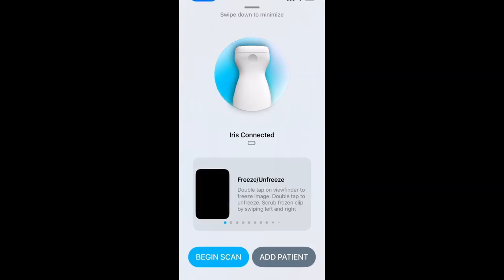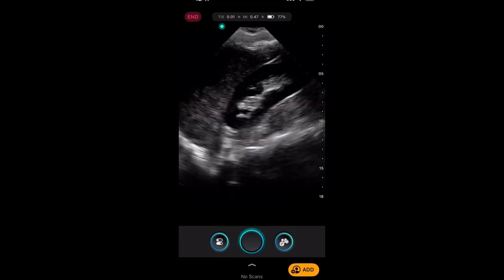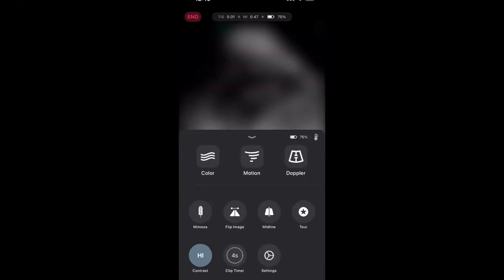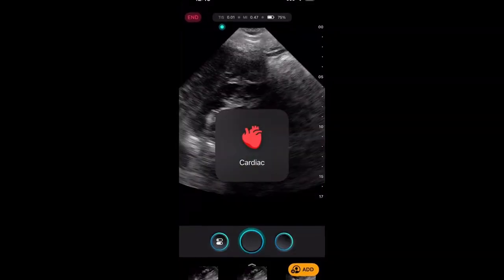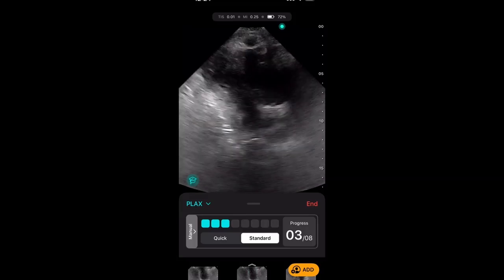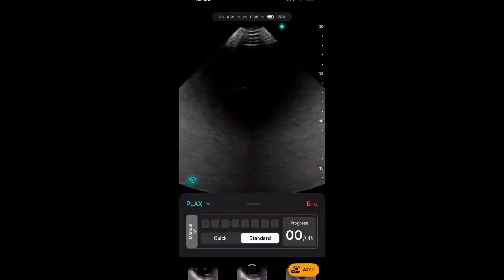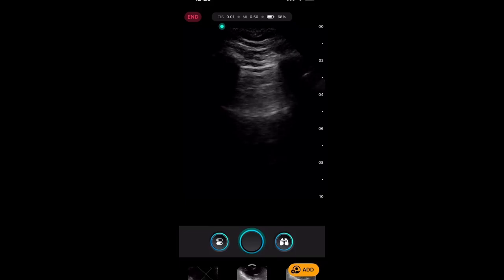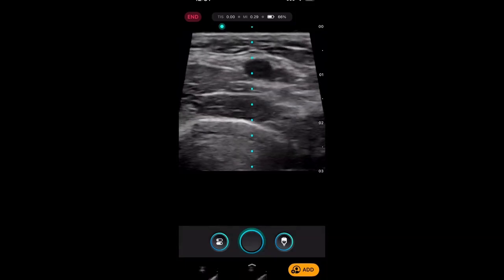Exo Iris Handheld Ultrasound Review!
In this video, I dive into the Exo Iris handheld ultrasound features, performance, and how it can enhance your POCUS practice. Whether you're a seasoned pro or just starting, this handheld device has something to offer. especially the super cool AI features!

These handheld ultrasound devices are tested in real clinical practice. But if you’re deciding which one to buy, your needs may be different.
That’s why Peachtree POCUS now offers Handheld Device Consults:
✔ Written Recommendation ($75)
✔ Concierge Consult ($250, includes live meeting + support through purchase)